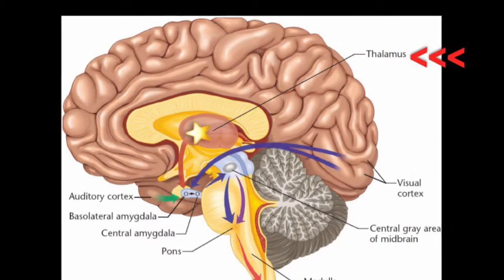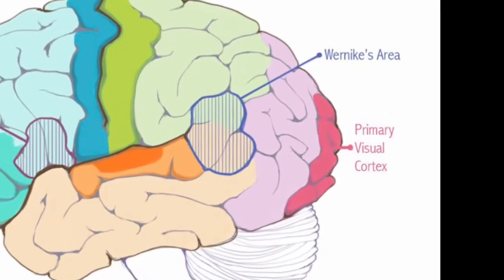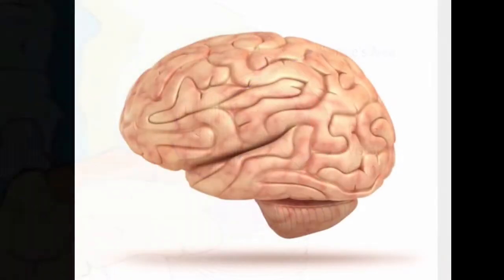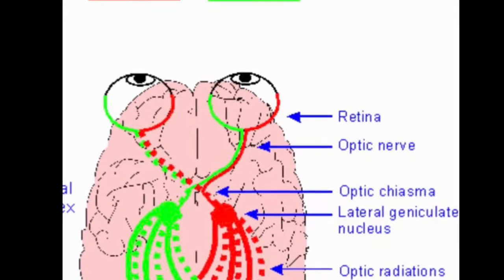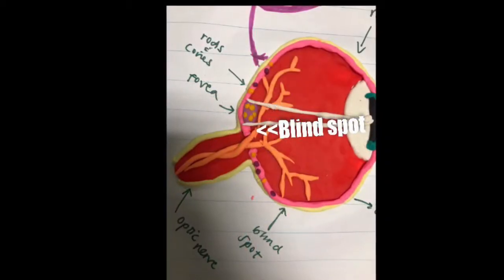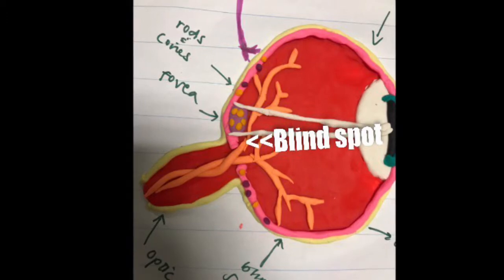Donlevie and Bunce Play-Doh eyes